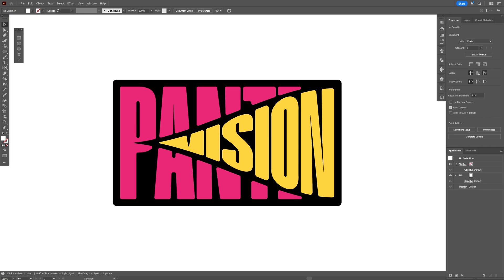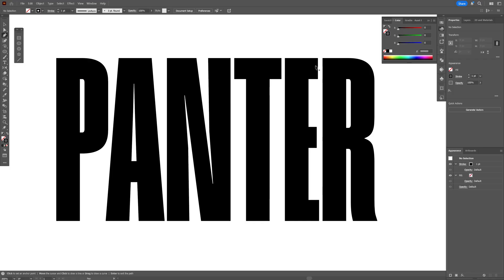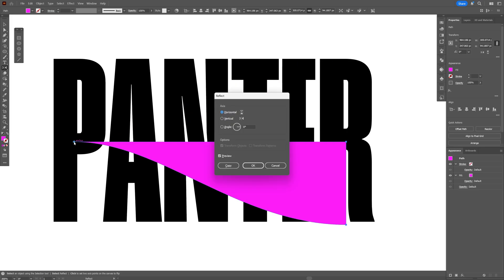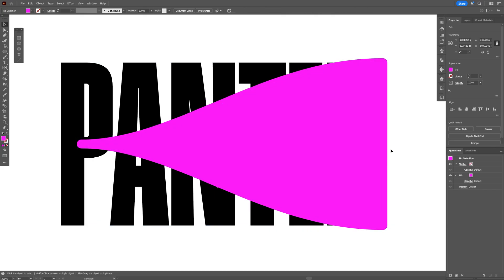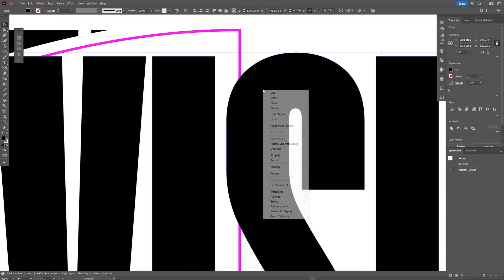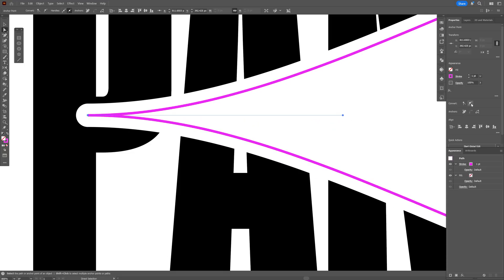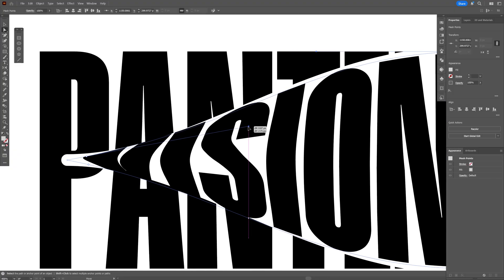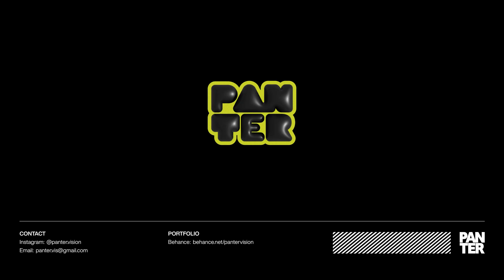Creative Warped Text Effect In Illustrator